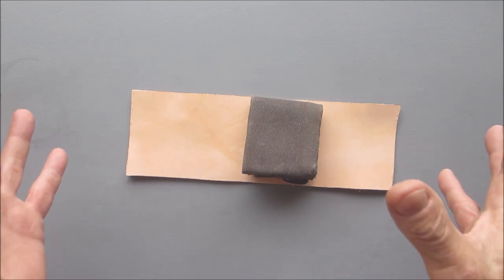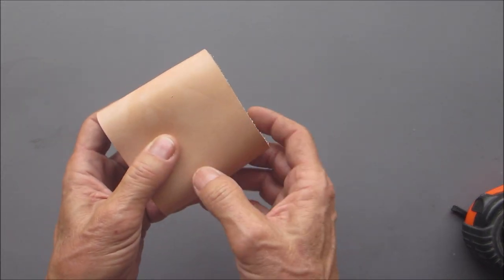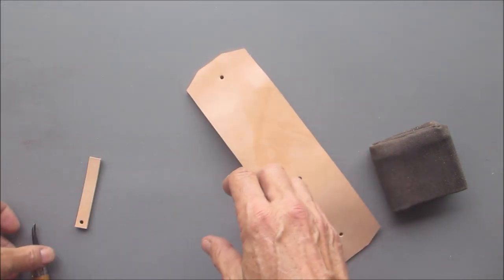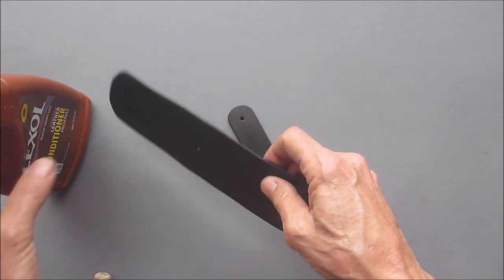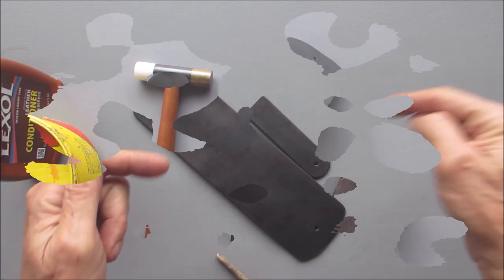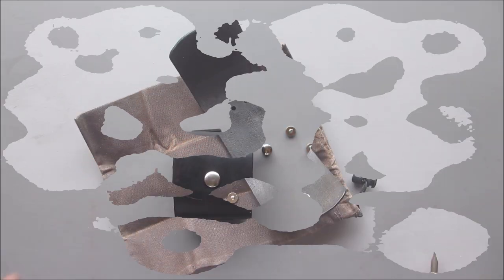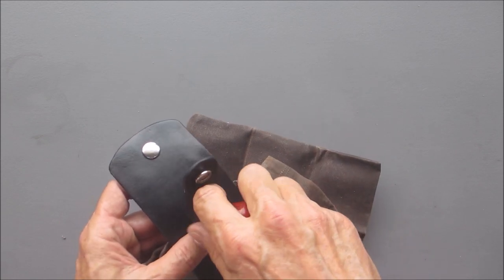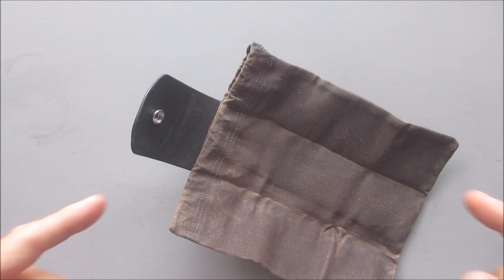Let's make a foraging pouch!